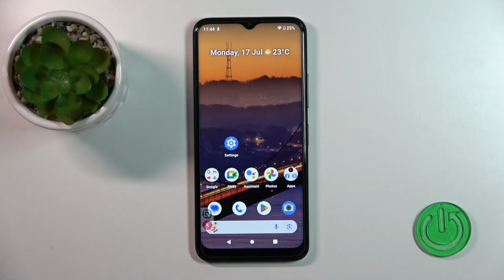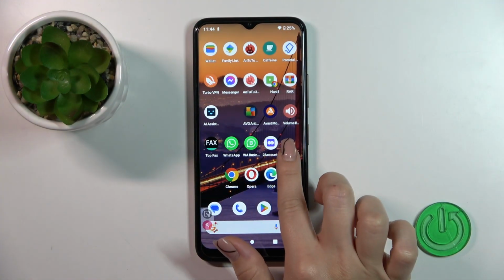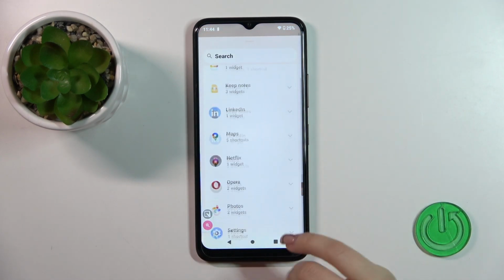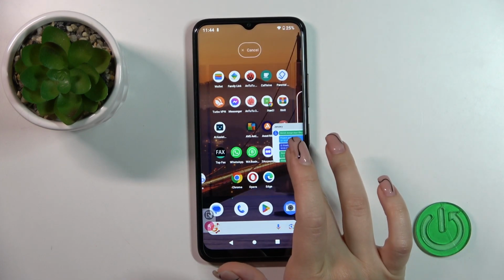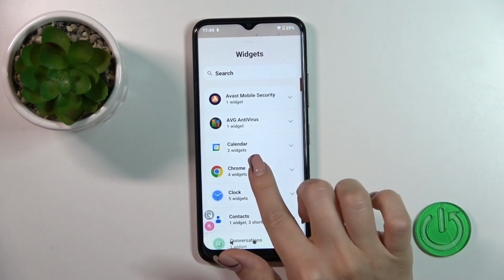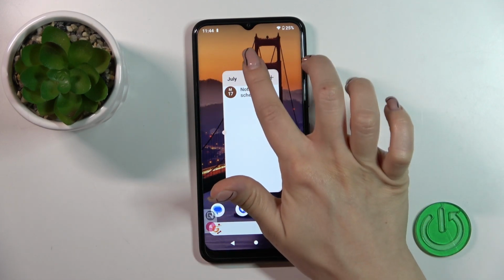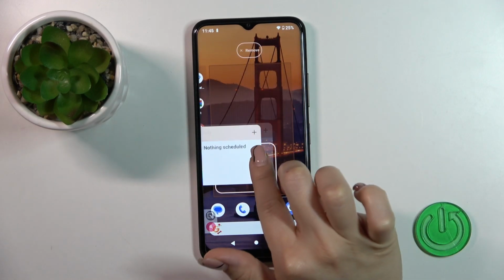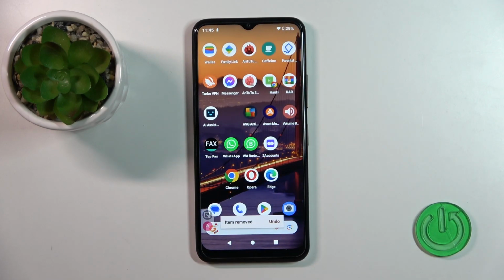How To Add & Remove Home Screen Widgets On Nokia C32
In this user-friendly and informative video tutorial, we guide Nokia C32 users on how to add and remove home screen widgets to personalize and enhance their smartphone experience. Home screen widgets are handy tools that provide quick access to essential information and app functions right from the home screen. In this step-by-step guide, we'll demonstrate how to add widgets to the Nokia C32 home screen, rearrange them for a customized layout, and remove any unwanted widgets with ease.

How to add home screen widgets on Nokia C32
Nokia C32 home screen widgets tutorial
Adding and removing widgets on Nokia C32
How to customize home screen with widgets
Quick tips for managing home screen widgets on Nokia C32
Nokia C32: Mastering home screen widget usage
Nokia C32 home screen organization: Widget guide
How to personalize home screen with widgets on Nokia C32
Nokia C32 home screen customization: Adding widgets